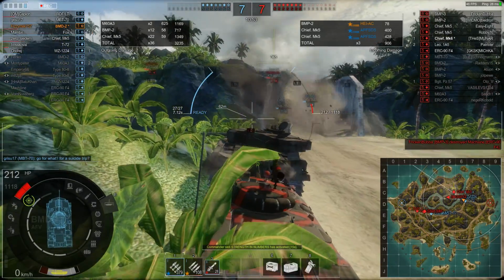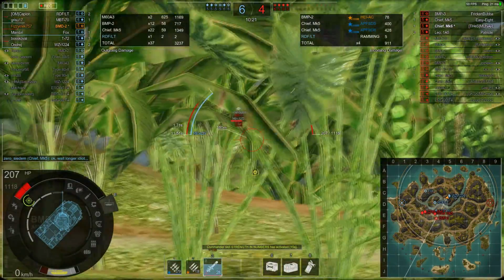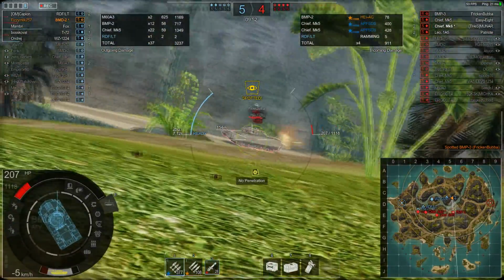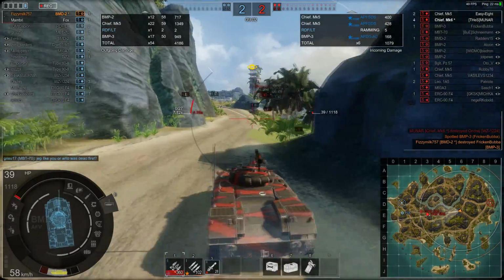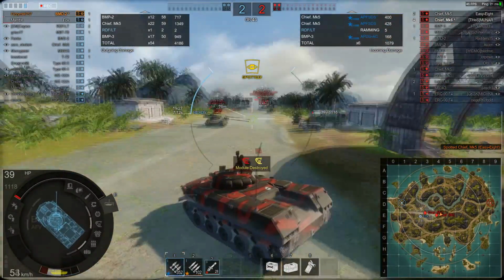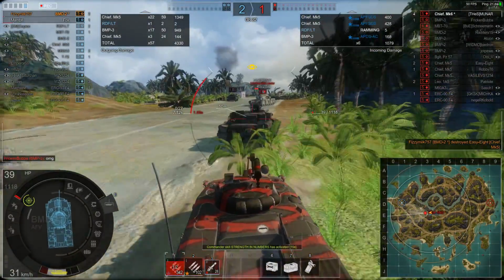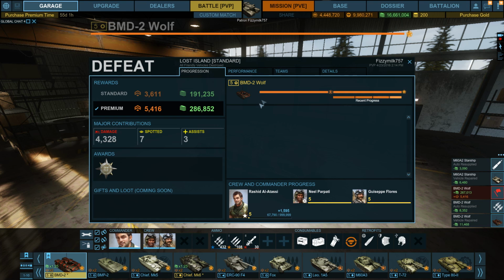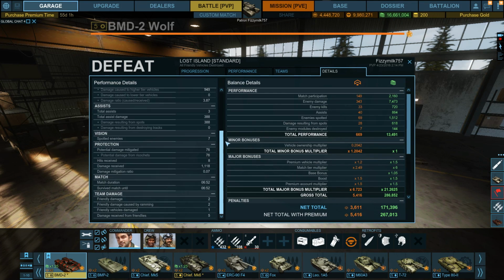Armored Warfare - WareWOLFs of Lost Island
This time I did a thing.